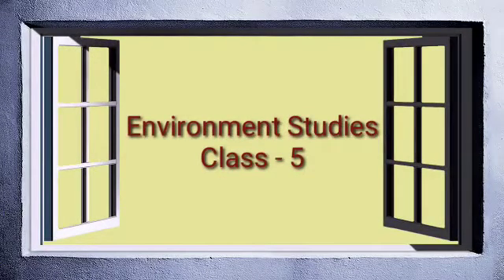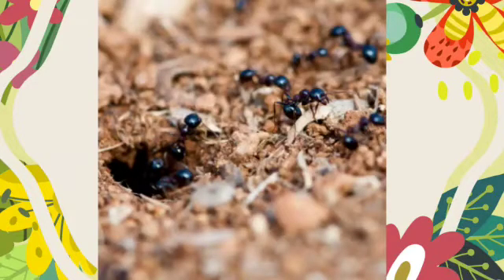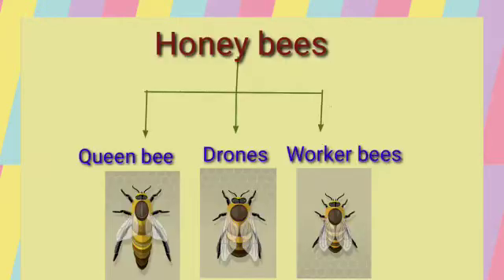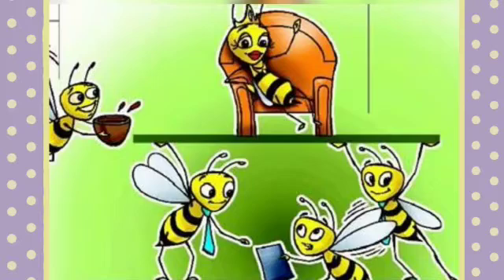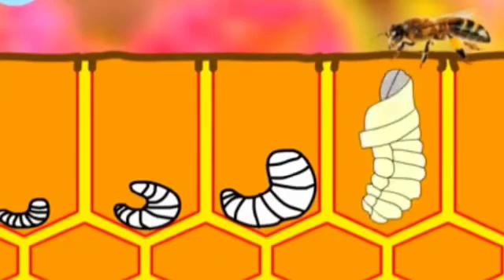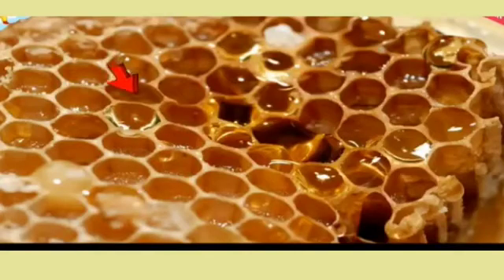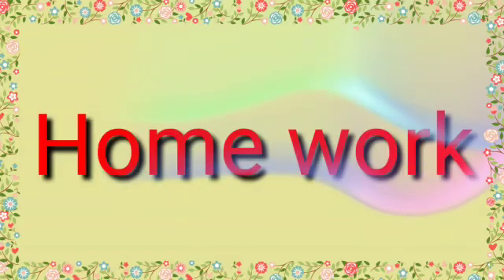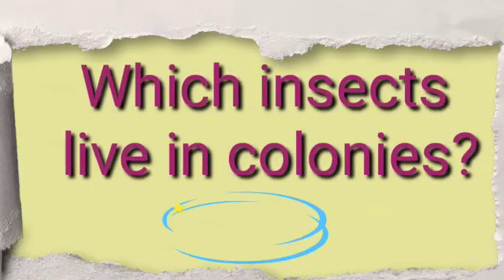Class 5 Ch 16 V2 Knowing about the insects which live in colonies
Video from Neelam